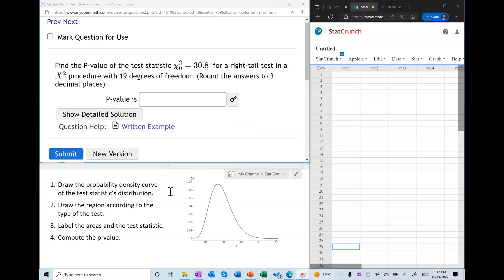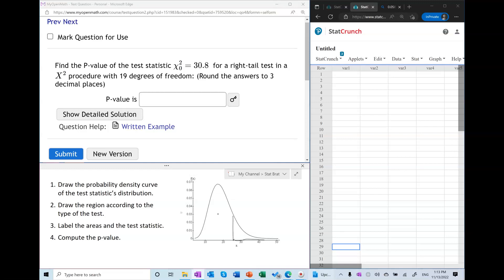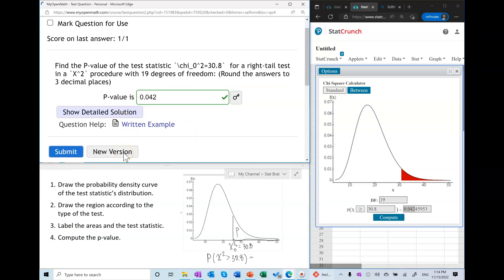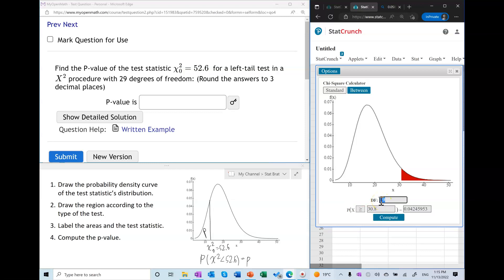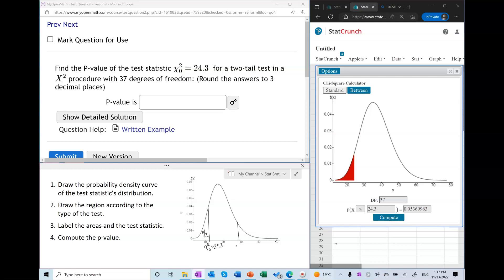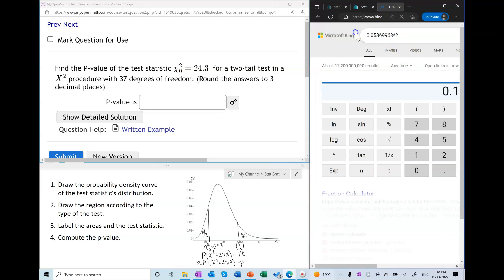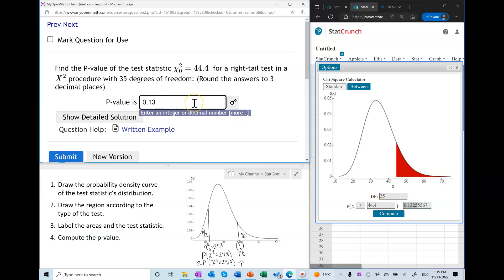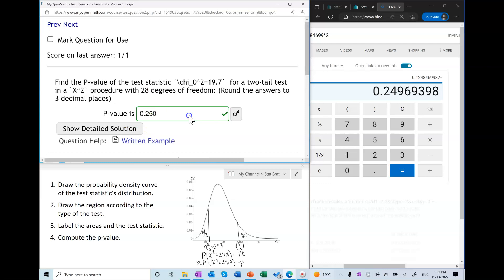Tutorial for Finding the P-Value in a Chi-Square Test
In this video, I will show how to find the p-value in a Chi-Square test.